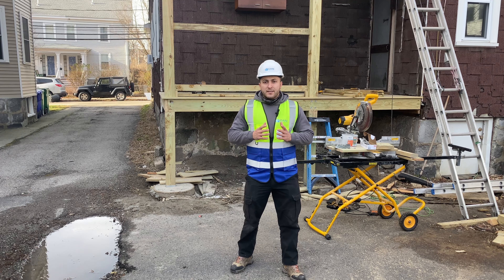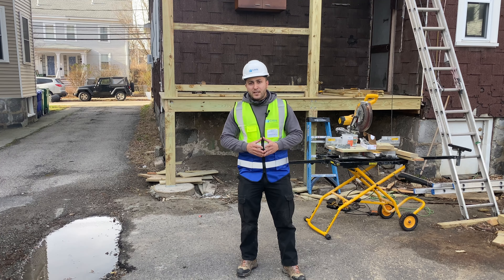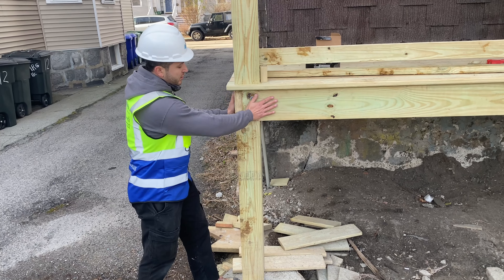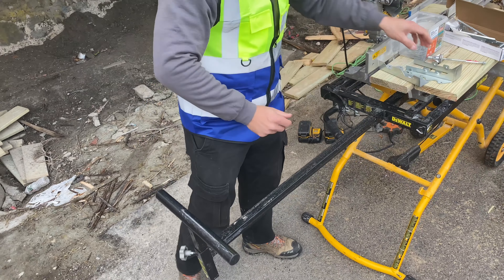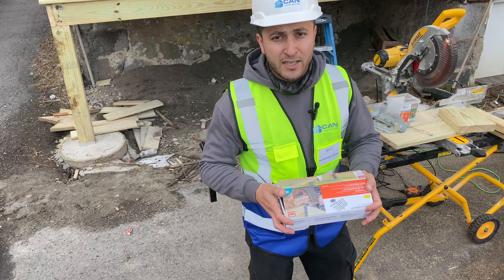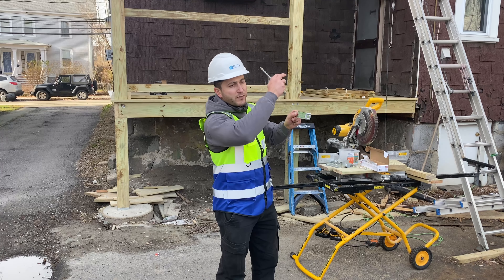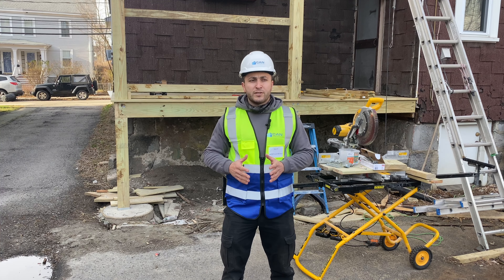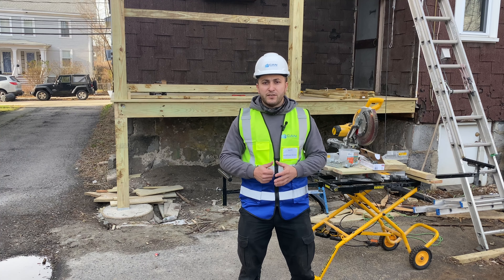How To Build Three Story Porch Deck Project Part 3 in Allston MA | Your Deck Builder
In this video Nate talk about how and what materials we used for the framing part. Please feel free to let us know if you have any question about how to build the three story porch/deck, we will definitely respond to your questions.
We specialize in Roof replacement and deck porch building.
Roof replacement, roof repair, deck/porch building.

How To Build Three Story Porch Deck Project Part 3 in Allston MA | Deck Builder in Massachusetts

CAN Roof Construction LLC - Google Search

89 Washington Ave Natick MA 01760 United States

Roof replacement is high return investment to your home value. All home owners or property managers want to ensure that they will hire a professional and honest roofing contractor. Not only do we provide a high-quaıity durable job, but we also educate the customer about the roof replacement process so that you can make the best choice for your home while keeping the cost of the project within the budget. When you hire a roofing contractor there are a lot of details you need to consider, for instance if the manufacturer’s instructions are not followed your roof might not be covered by the manufacturer’s warranty. This is why it is crucial to contact reliable roofer especially if you have a major roof issue or an old roof. We will inspect your roof and explain whether you need a roof replacement or a roof repair and the next steps. In some cases you just need roof repair. Get in touch with us if you need a consultation about your roof project.

Roof replacement process from beginning to end

* remove old roof
* Inspect the deck (replace rotten part if needed )
* Install ice and water guard 6 ft from the eave
* Install synthetic underlayment all roof area as second leak barrier
* Install start shingle
* Install asphalt shingle
* Install ridge vent and cap

Roof Repair
Roof repair is the most common service needed in the roofing industry, mainly high wind, hail, extreme cold and hot weather, aged roof, and improper installation can cause roof leaking issues.
If we have identified the leaking spot on the roof we provide a roof repair cost on job spot.
When we are not sure of the exact location of leaking roof spot then we offer two phase repair process: phase one-we seal suspicious leaking spots temporarily and wait for leaking to stop, once the leaking area is identified we move on to phase two- we repair the leaking spot permanently.
Get in touch with us if you have any leaking roof issues and we will schedule an inspection with our roof expert to find the leaking spot and provide you the cost of roof repair.
Why CAN roof construction
We treat our customer property as it is our own
Partnered with top quality manufactures
We are reliable and professional
We provide competitive pricing
We offer financing option
Deck/porch
Massachusetts’s Expert Custom Deck Builder
Custom built decks are becoming increasingly popular in the New England area for many reasons. Custom decks transforms the landscape of your home. They make a great porch, patio, or deck. A great place to entertain family and friends. They also increase your property value.
Picking the right material for your project is a big decision and it is best to consult with your local Deck Building Expert such as CAN Roof Construction. Decks, just like roofing, and gutter, have to deal with mother nature, and ,therefore, should be built sturdy and safely.
Porch design is unlimited and offers a great way to enhance the look of your home. You have several options when choosing and each one can be geared towards your needs.
We can build you a new porch, add to an existing or even rebuild your current porch. The process is quick and easy for an experienced porch builder.